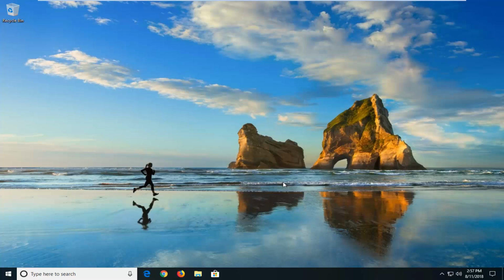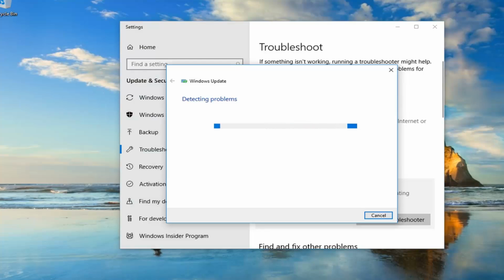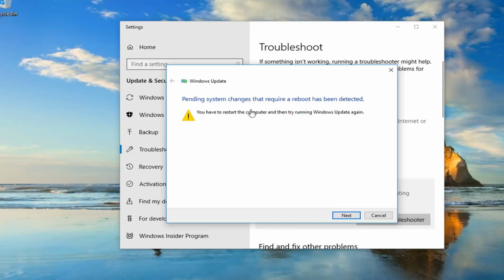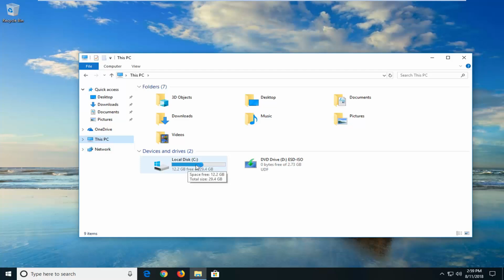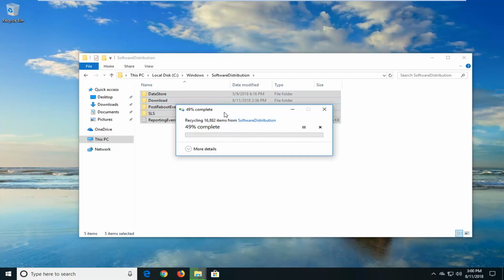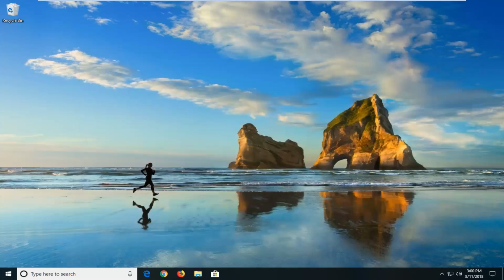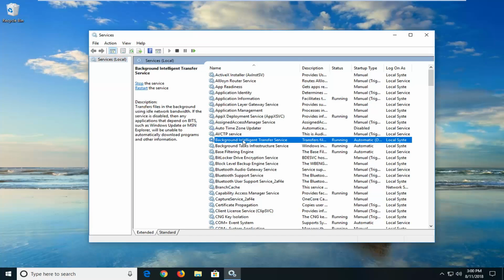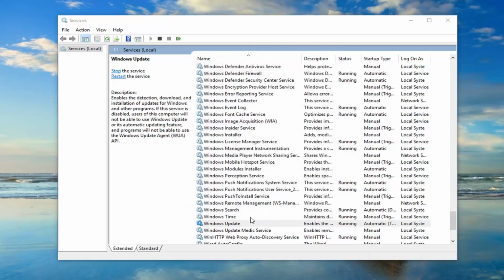How to fix Error Code 0x80070002 - The system cannot find the file specified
How to fix Blue Screen of Death Stop Error 0x80070002
The Error "0x80070002" occurs when you download an update from the Microsoft Windows Update Web site or (WSUS) Windows Server Update Services.